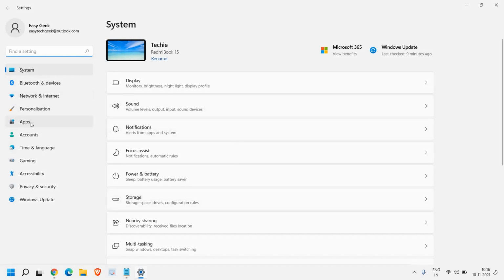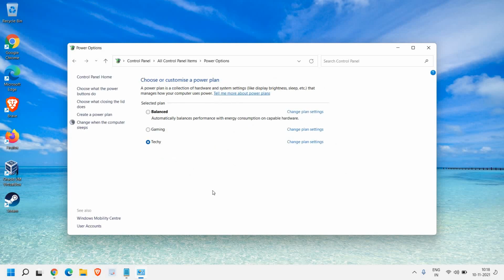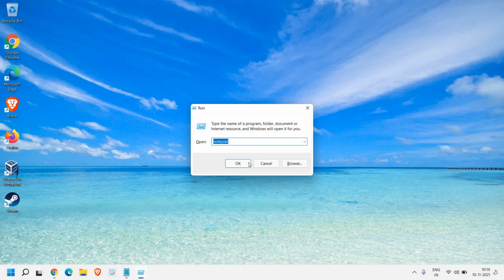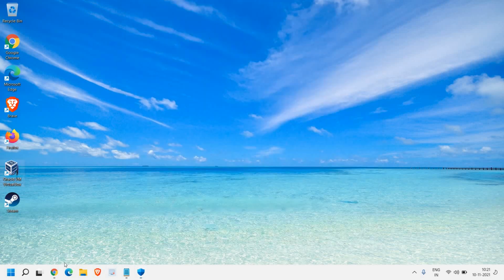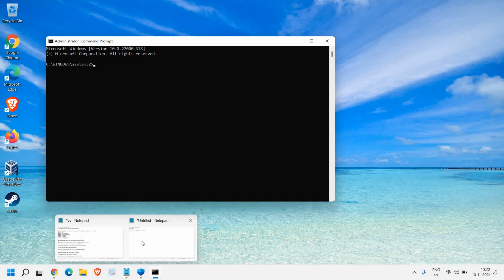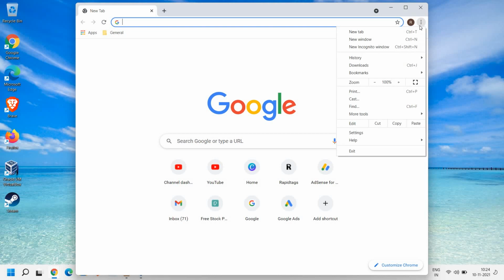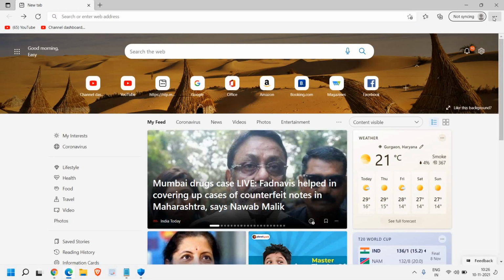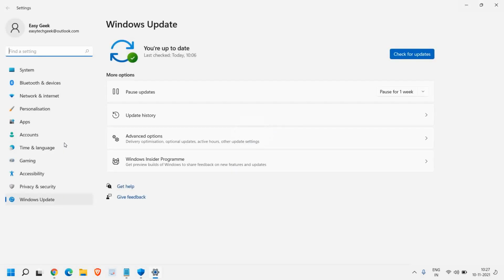Faster PC & Startup | How to Fix Slow Boot/Startup on Windows 10/11 | Increase PC Performance 🔥🔥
Best Tips for Faster Startup | How to Fix Slow Boot/Startup on Windows 10/ Windows 11 and  Increase PC Performance. Top ways to fix slow boot times in Windows 11 and Windows 10. Faster Startup in Windows 11. Learn How to Fast Start Your Computer or Laptop. Make your PC faster than before in booting windows 10/11 also How to Speed Up Windows 11 or Windows 10 performance.

Commands
SFC /scannow